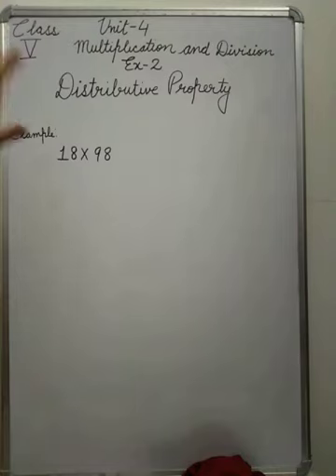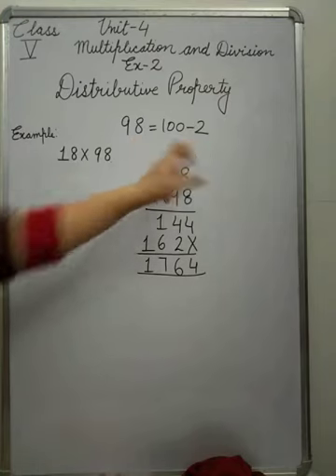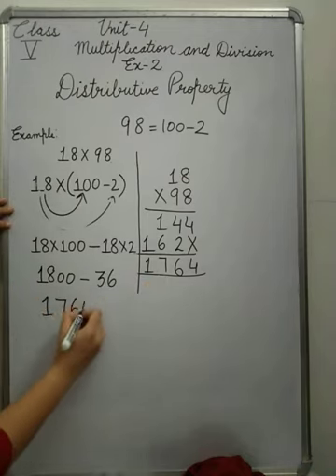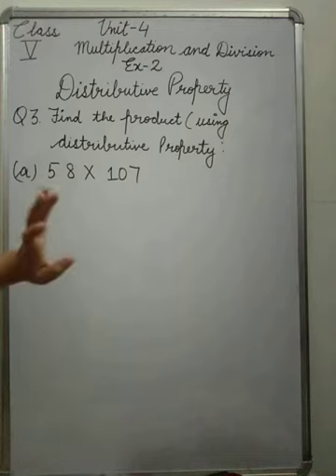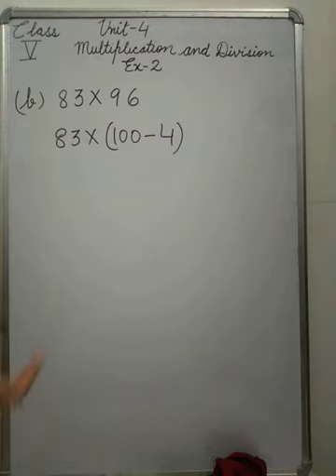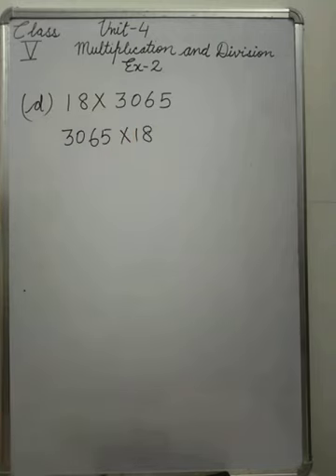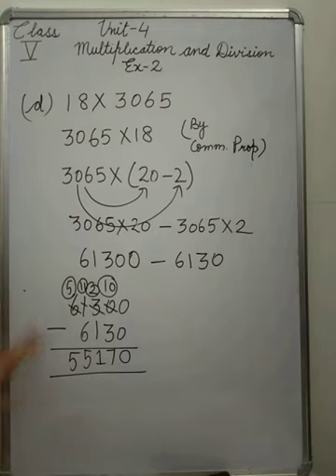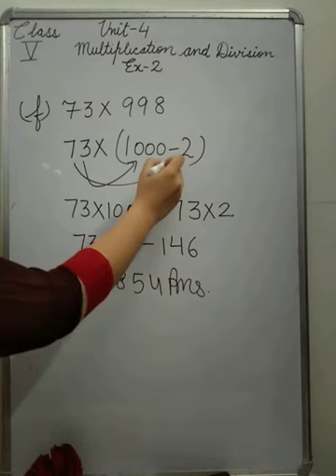Concept of Distributive property with Questions .